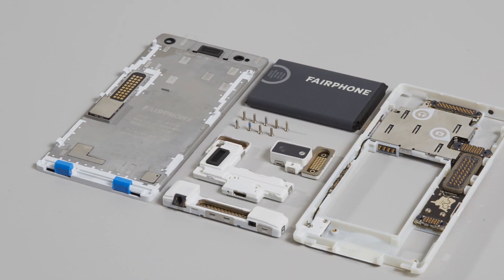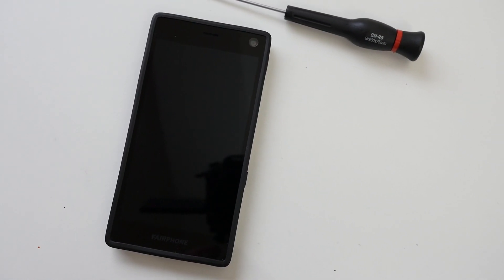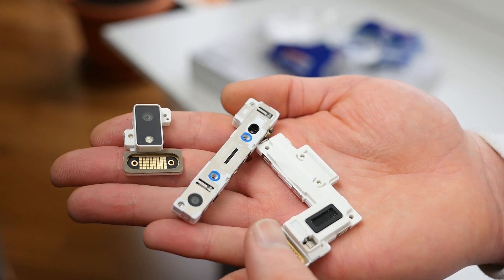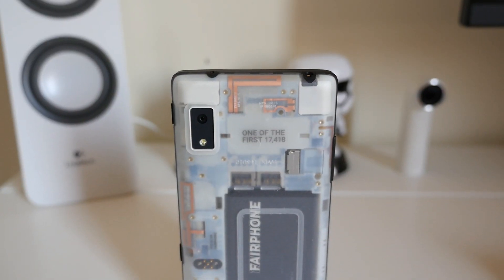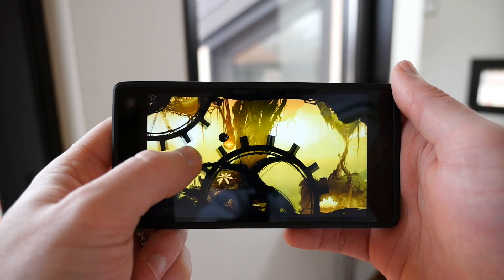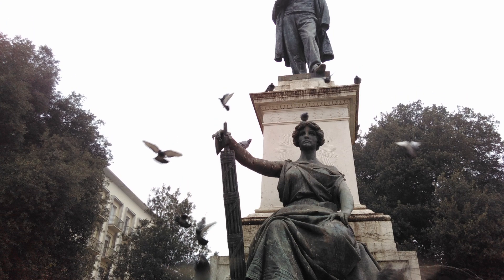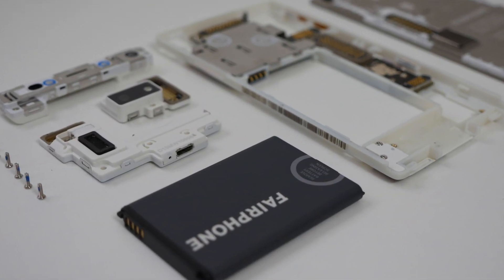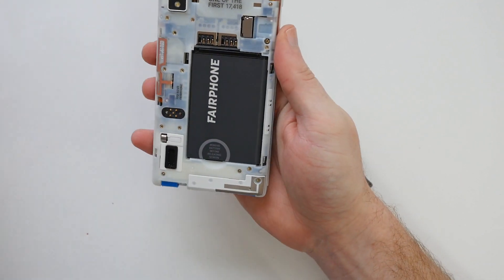FairPhone 2 Review ENG | HDblog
The Fairphone 2 is the first modular smartphone to be released, even beating Google's Project Ara to market. Our review gives you a close look at the FairPhone 2's hardware, software and how the modular phone is disassembled